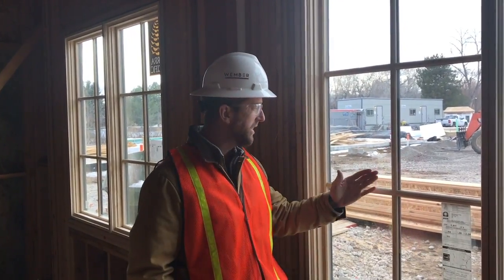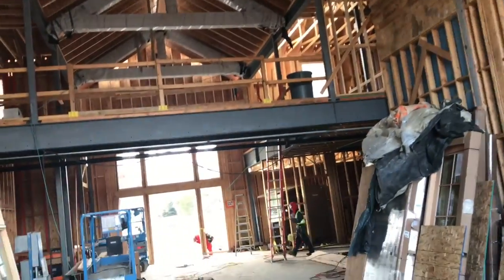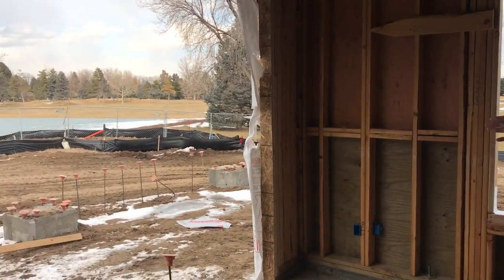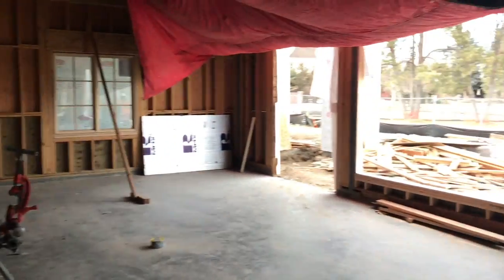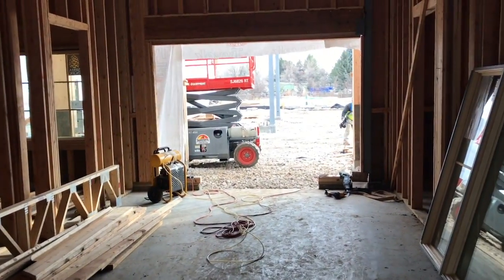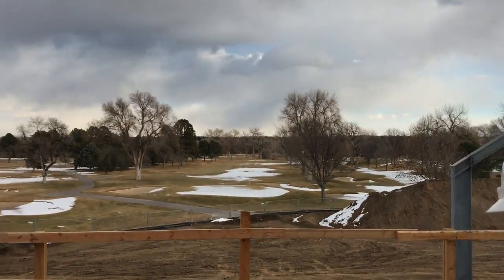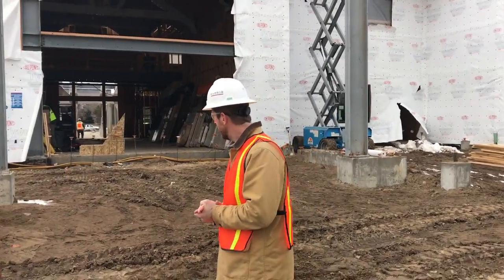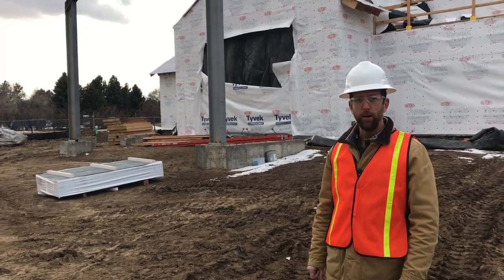Construction update 1-27-17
This video is about Construction update 1-27-17